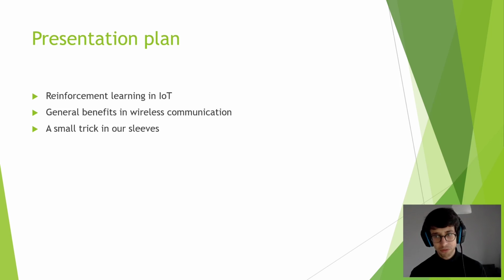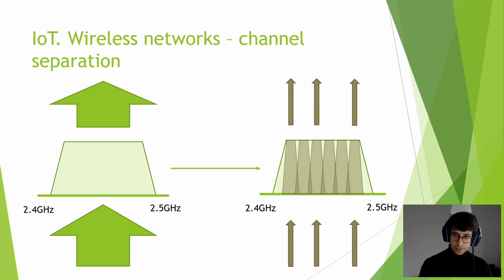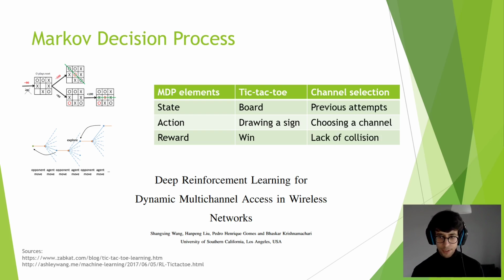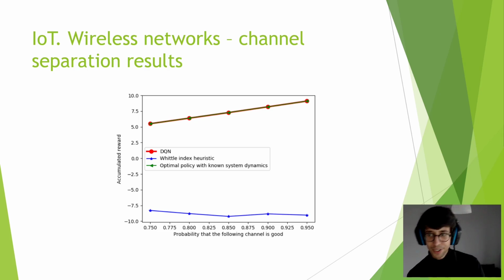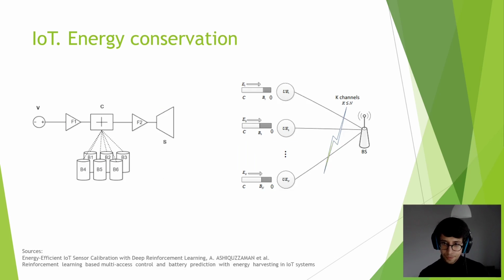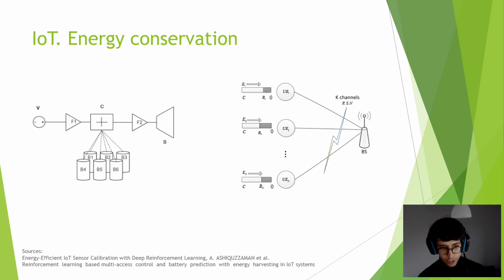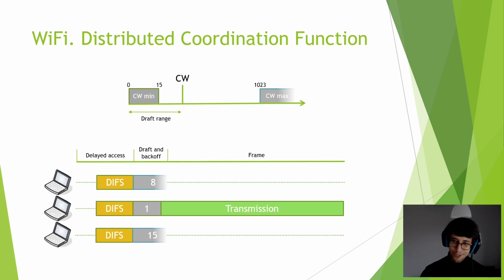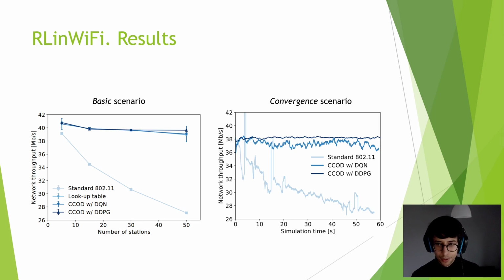Optimizing Network Throughput with Deep Reinforcement Learning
Can reinforcement learning help us in optimizing efficiency of our networks? Join us at this Data Science Summit presentation to find out!

Content:
 - 2:20 Deep reinforcement learning for multichannel access
 - 11:06 IoT energy harvesting
 - 12:50 IoT energy conservation
 - 16:00 WiFi medium access control